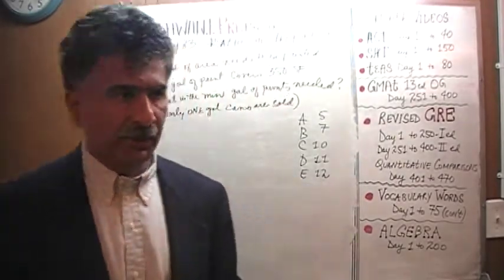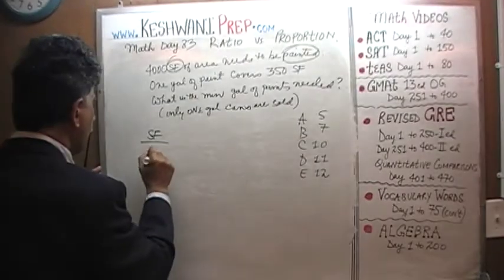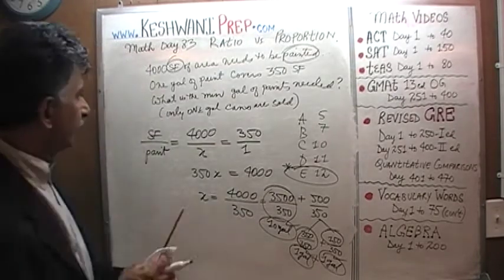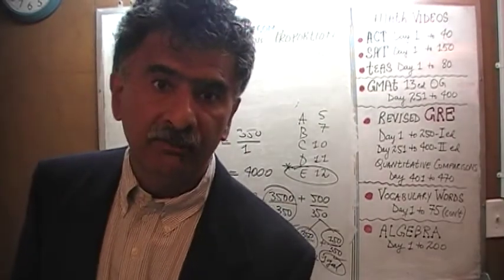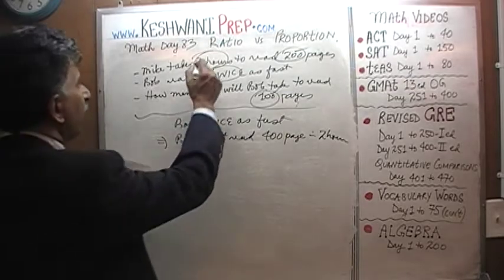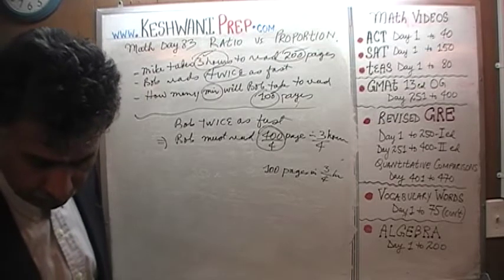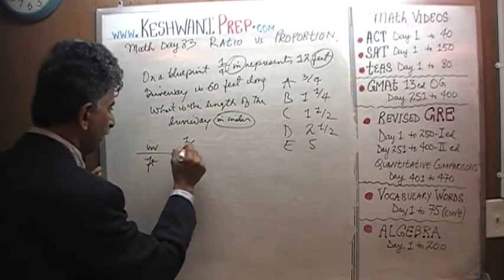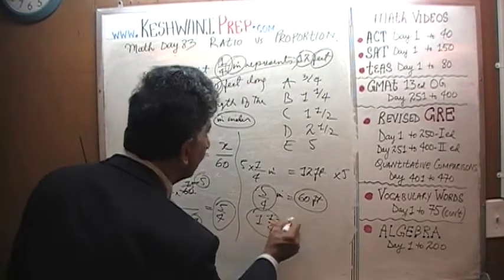Ratios and Proportions 3/20, Day 83, Basic Math for GRE, GMAT, TEAS, SAT, ACT Prep Tutor Online